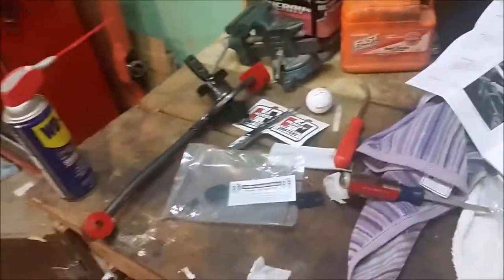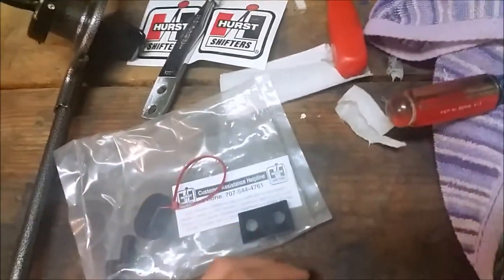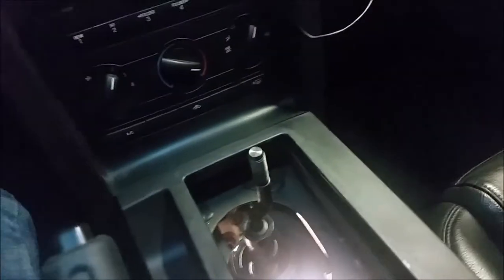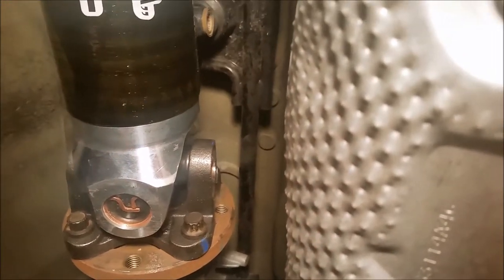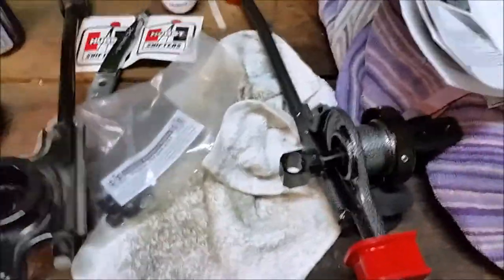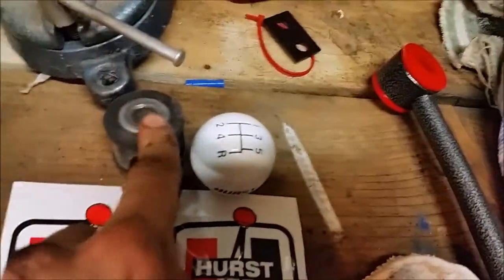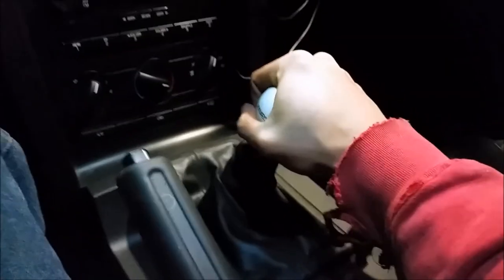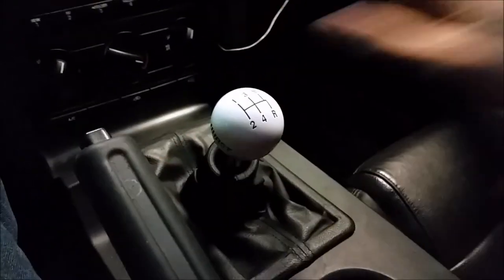2005 Ford Mustang GT Hurst Shifter Install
Just a general overview installing my new Hurst Short throw shifter. Love it so far!